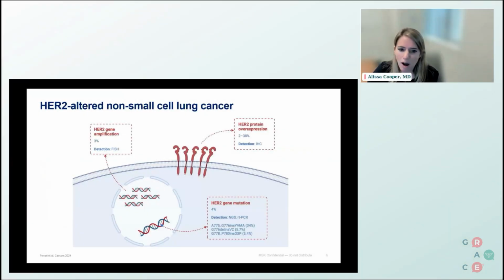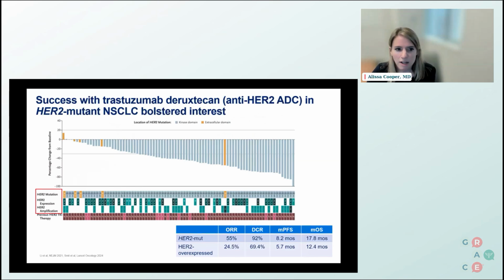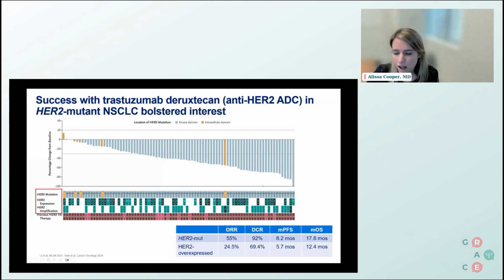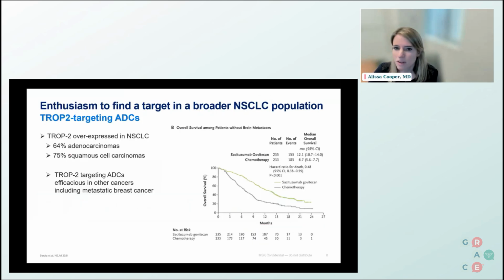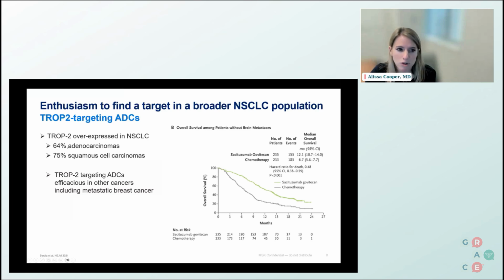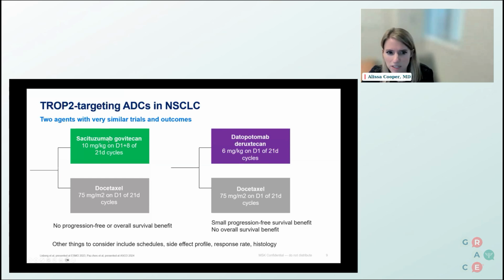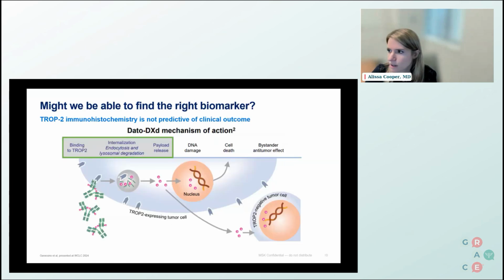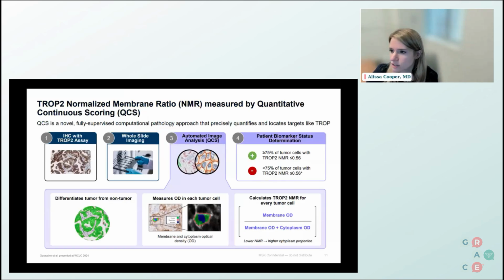Antibody-Drug Conjugates in Unselected Non-Small Cell Lung Cancer - 2024 Lung Cancer OncTalk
The 2024 Lung Cancer OncTalk was a live, virtual, interactive patient education event presented in December 2024 and led by Dr. Ibiayi Dagogo-Jack. It included presentations and panel discussions covering general subjects relevant to lung cancer and treatment options and an opportunity to speak with the experts in a Q&A session. Speakers included top medical professionals presenting patient-focused discussions to educate the patient and caregiver communities to become advocates for their own health and well-being.

In this video, Dr. Cooper discusses how antibody-drug conjugates (ADCs) apply to unselected subsets of non-small cell lung cancer (NSCLC), types without a specific marker. She discusses HER2-altered non-small cell lung cancer and ADCs such as trastuzumab deruxtecan. She also discusses TROP2-targeting ADCs.